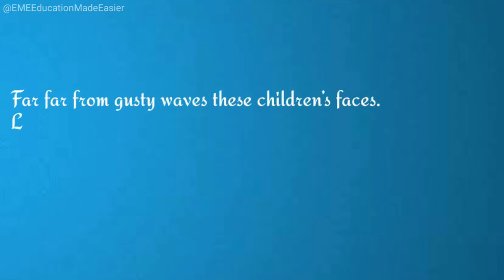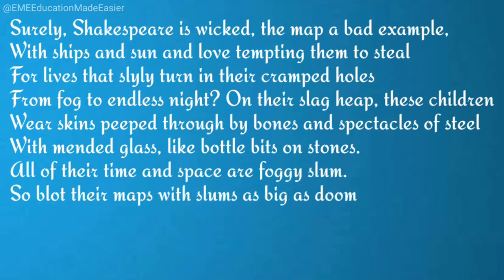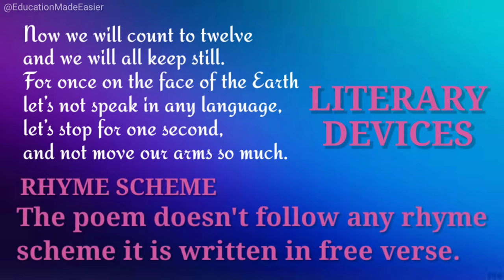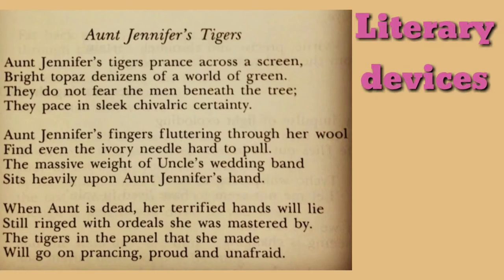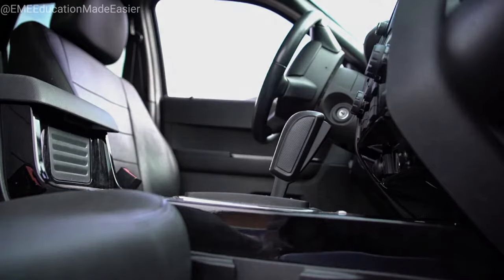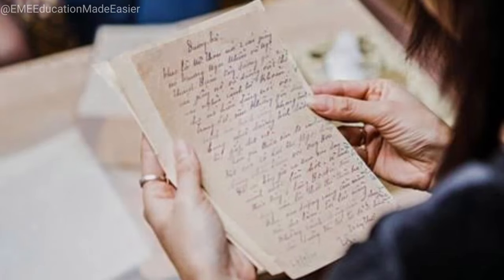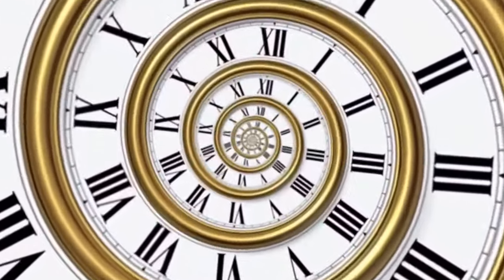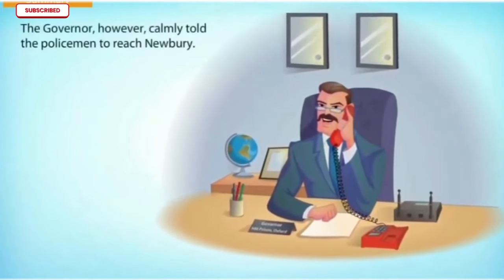Class 12 | English All Poems & Chapters IN ONE SHOT VIDEO | For Quick Revision ONLY IN ENGLISH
Dear students!
The "CLASS 12 ENGLISH ALL POEMS & CHAPTERS IN ONE SHOT VIDEO FOR QUICK REVISION" is an educational video that offers a comprehensive review of all the poems & chapters of Class 12 English textbooks "Flamingo & Vistas". The video is designed to help students prepare for their upcoming exams. The video covers all the essential topics and themes in each chapter of the textbook, providing detailed explanations.

Overall, this video is a must-watch for Class 12 students studying English and seeking to revise the material in a comprehensive and effective manner.

Introduction - 0:00
FLAMINGO POEMS
An Elementary School Classroom in a Slum - 00:12
Keeping Quiet - 15:27
A Thing of Beauty - 24:54
Aunt Jennifer's Tigers - 33:07

FLAMINGO CHAPTERS
The Last Lesson - 39:44
The Rattrap - 43:08
Indigo - 48:48

VISTAS
The Third Level - 55:49
Evans Tries an O Level - 01:01:27